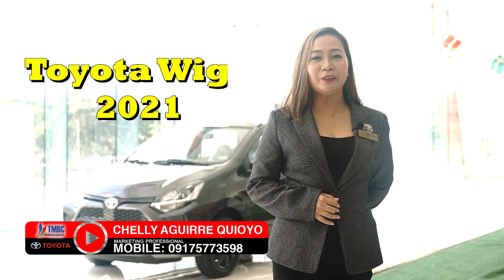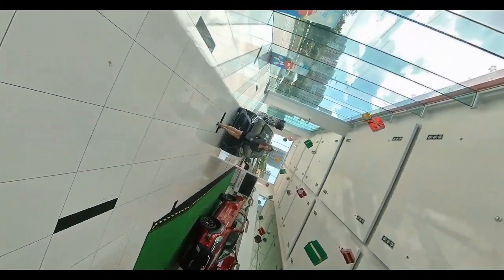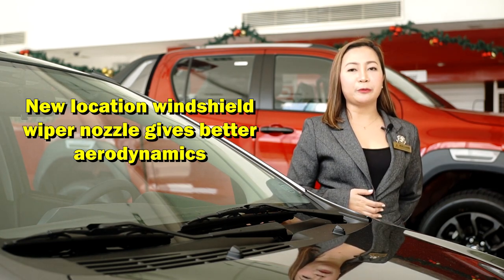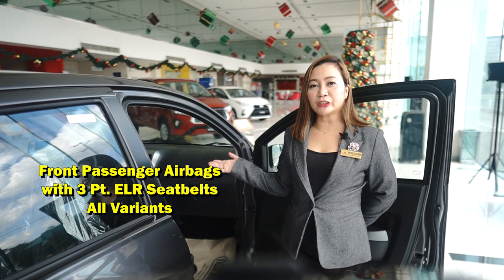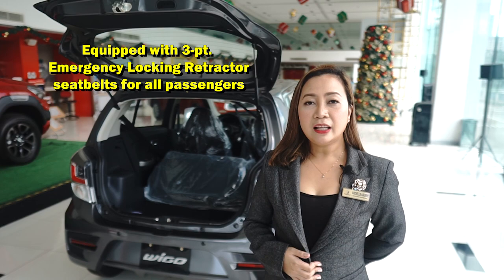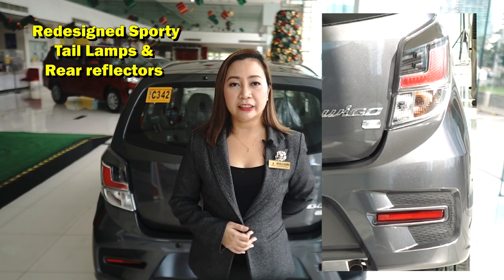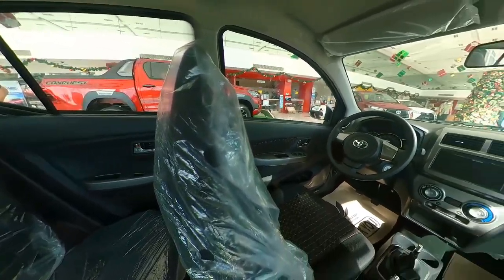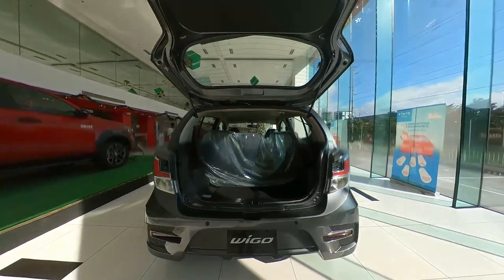Toyota Wigo 2021 Review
Songs from Insta360 App Free Music

CHELLY AGUIRRE-QUIOYO
Your Marketing Professional
From Toyota Manila Bay
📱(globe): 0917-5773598